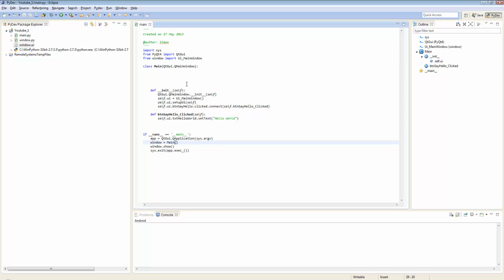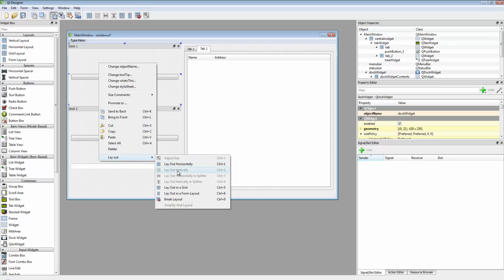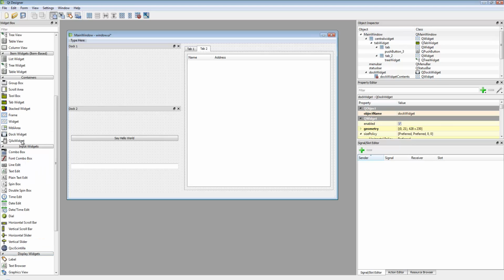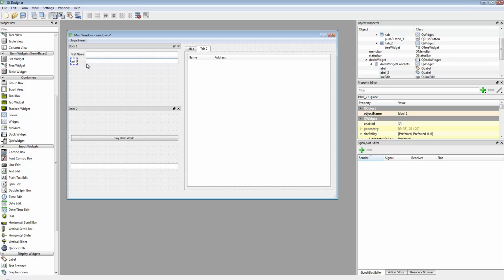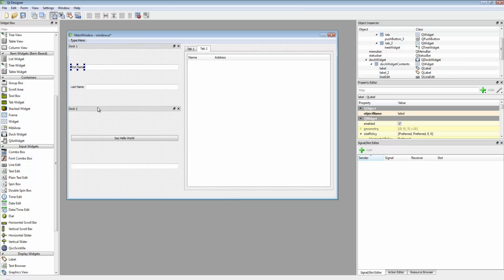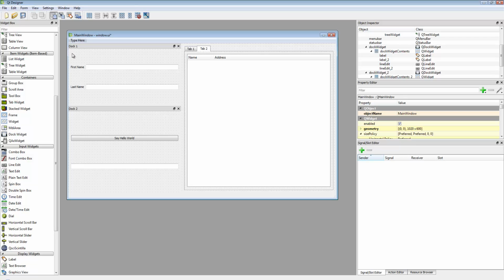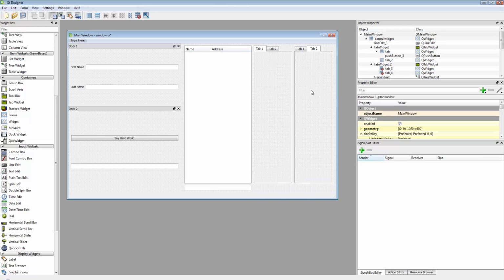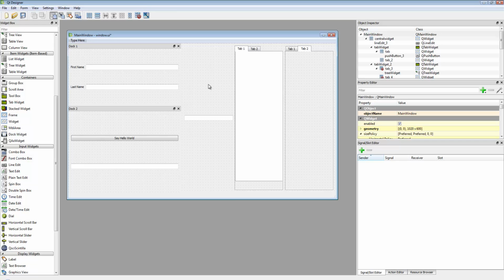PyQt4 #3 - Layout options in Qt Designer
In this 3rd video in my series on PyQt I show you the main layout options for your windows and widgets. These are Horizontal Layout, Vertical Layout, Form Layout and Grid Layout